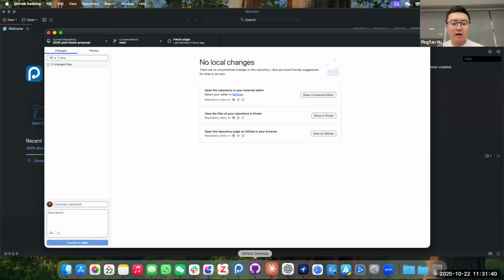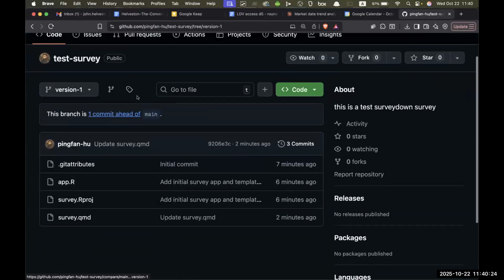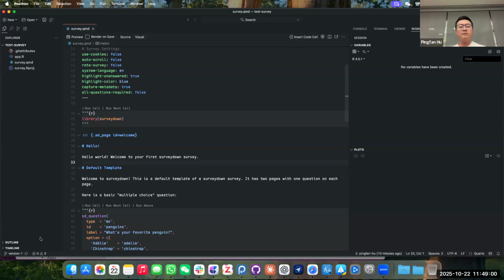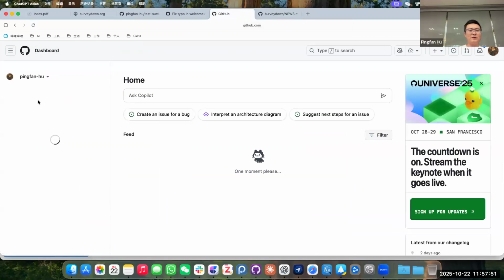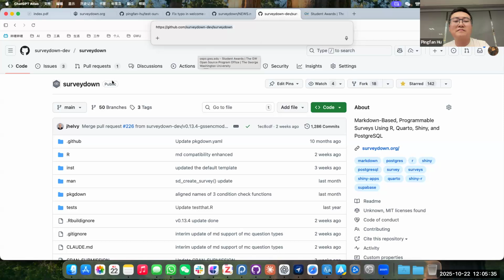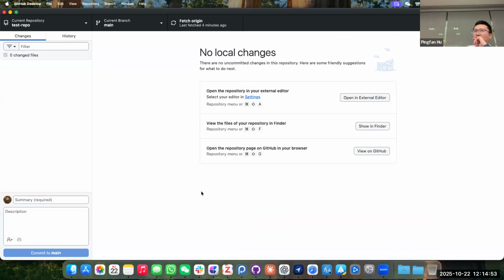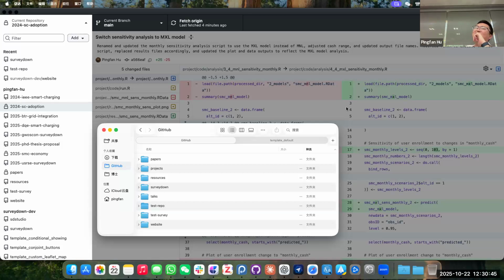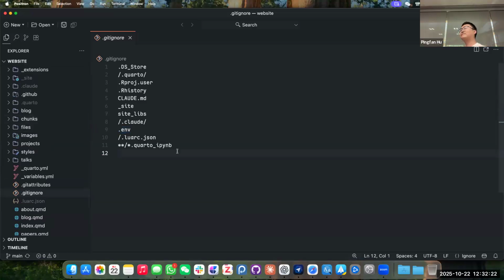2025-10-22 - Using Github for collaboration and more with Pingfan Hu and JP Helveston